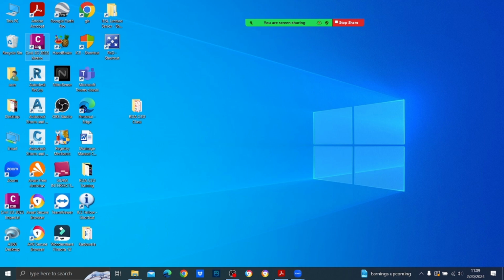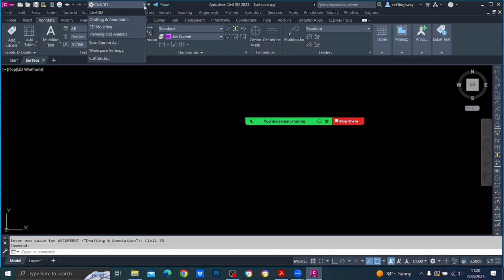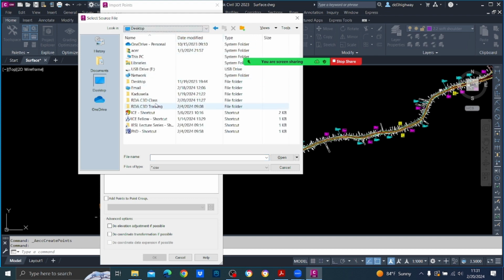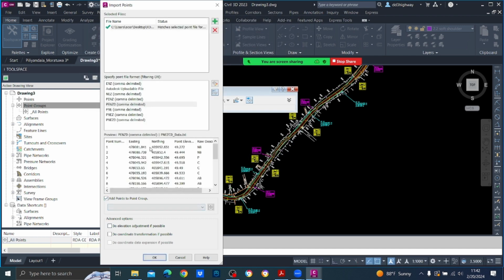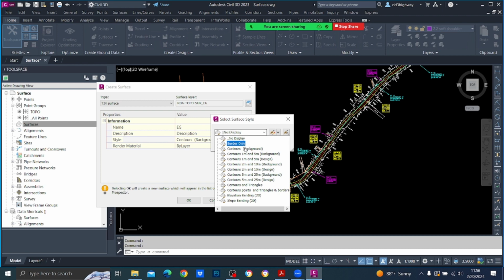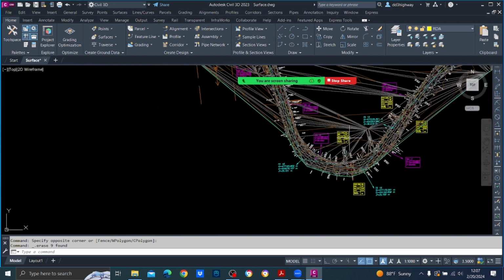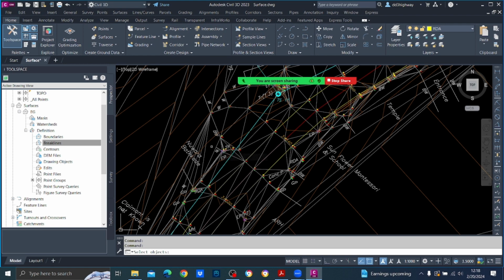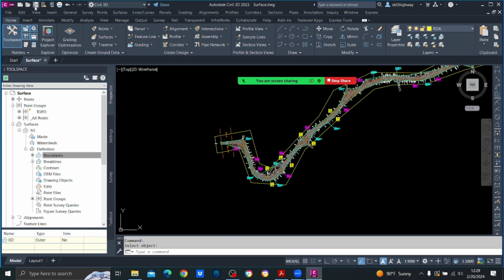Introduction to Civil 3D & Terrain Modeling